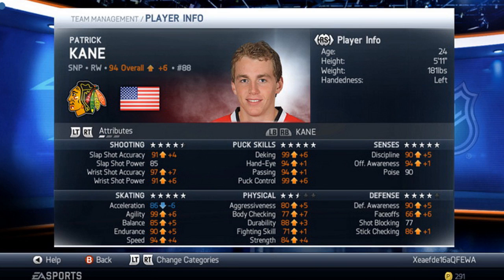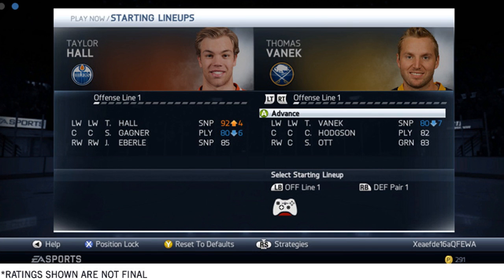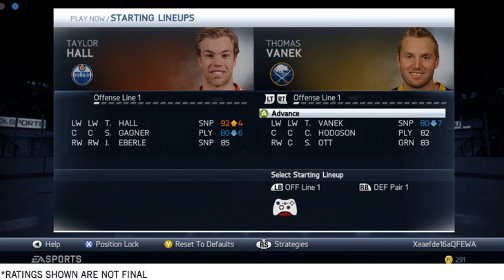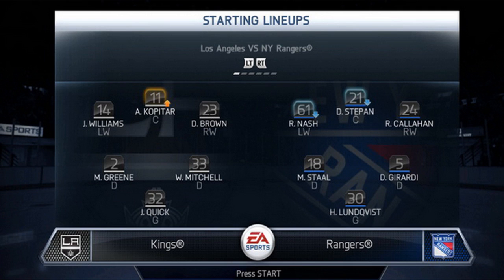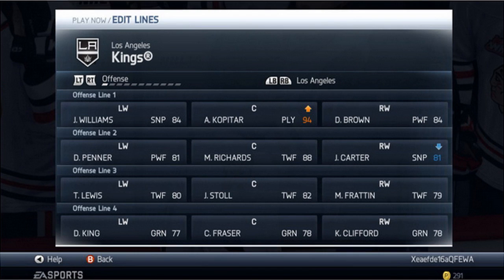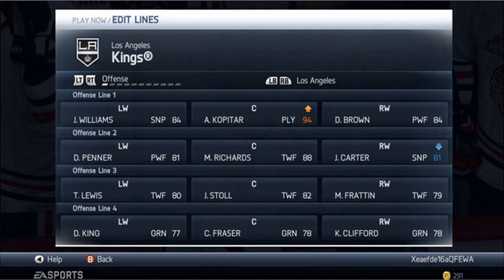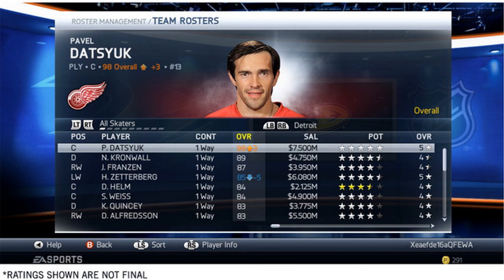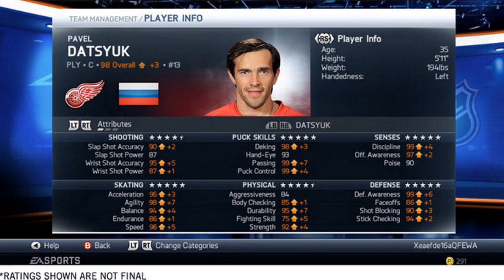NHL 14 "NEW" Dynamic Player Ratings Explained "Hot and Cold Streaks"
Can we get 50 likes? I hope you guys enjoyed this NHL 14 New Dynamic Player Ratings Explained Hot and Cold Streaks video!